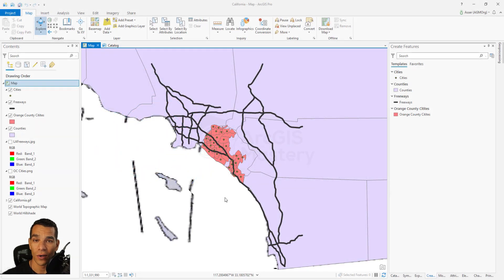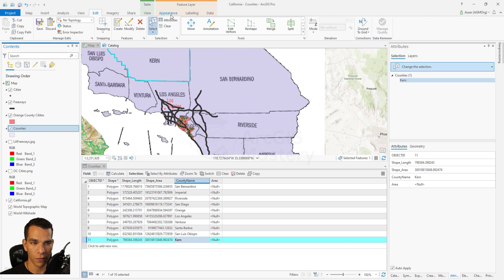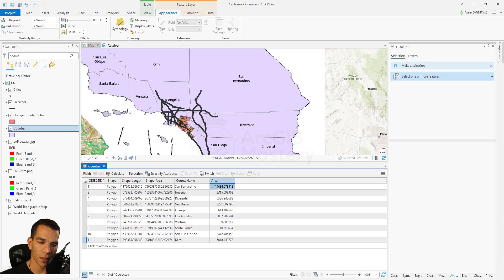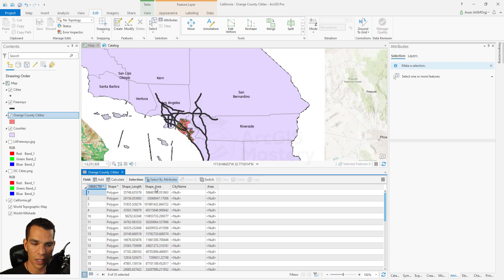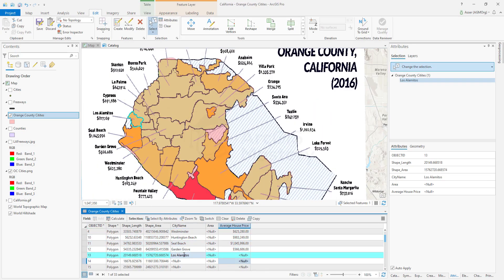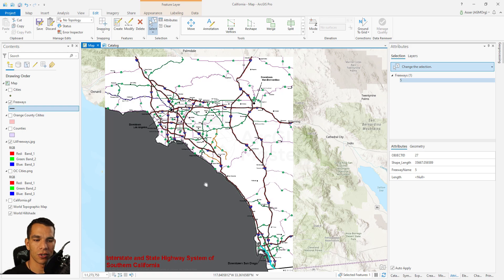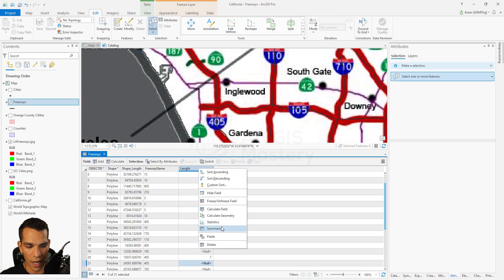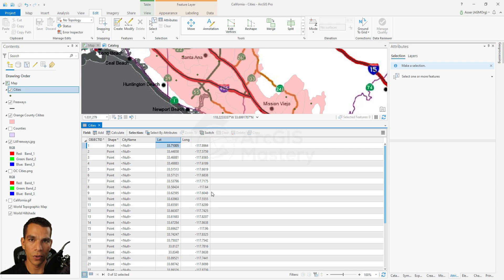ArcGIS Pro, Adding Attributes